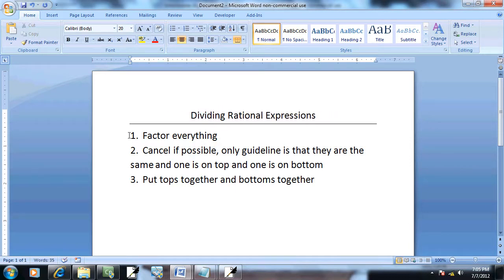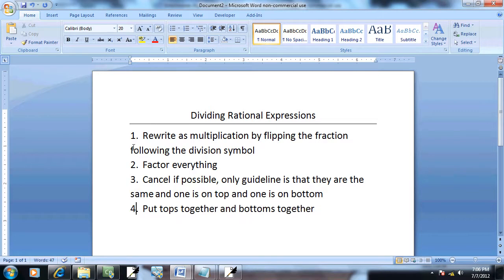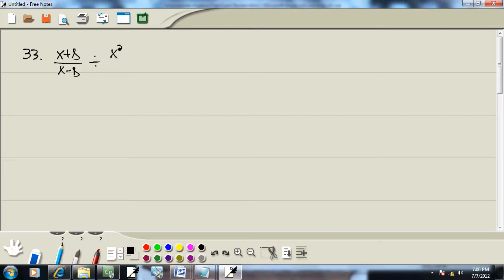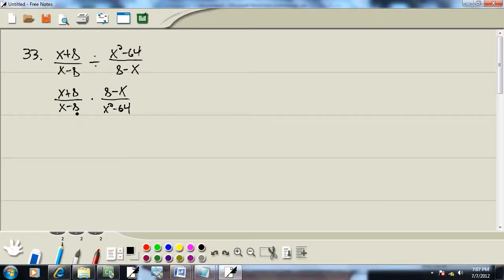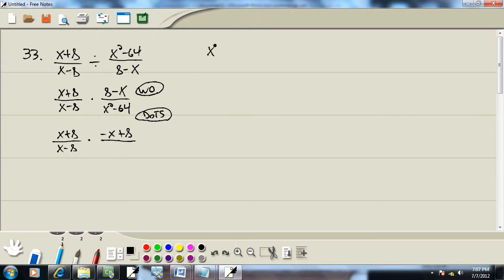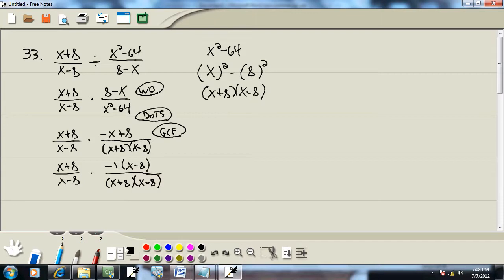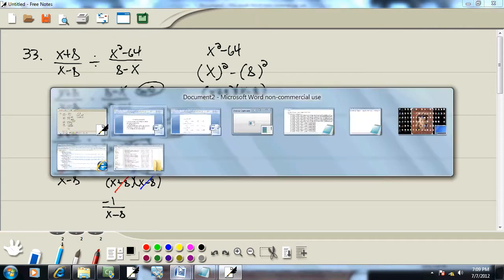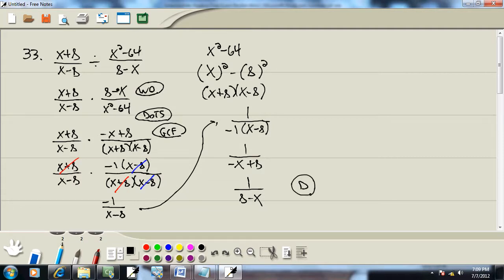Intermediate Algebra - Sample Final Exam - Problem 33